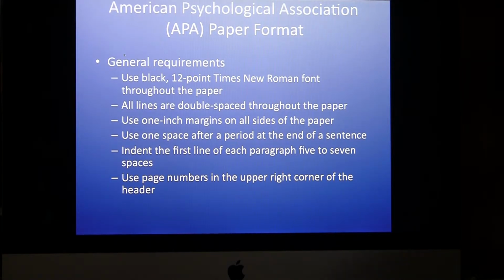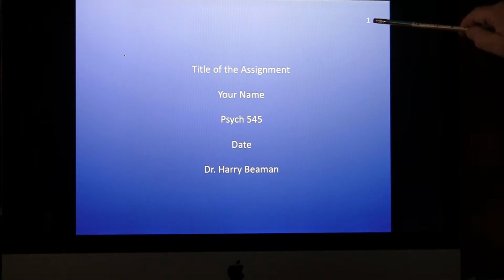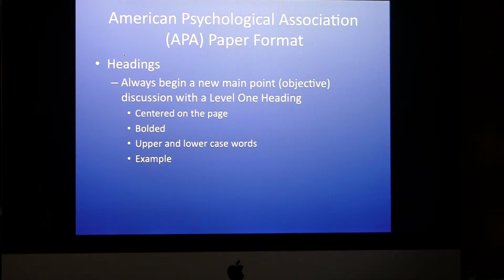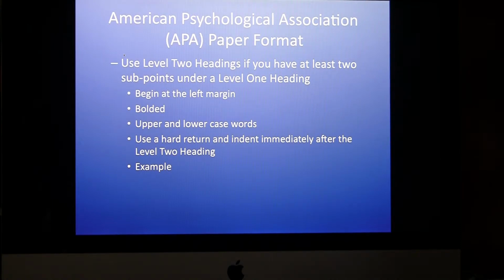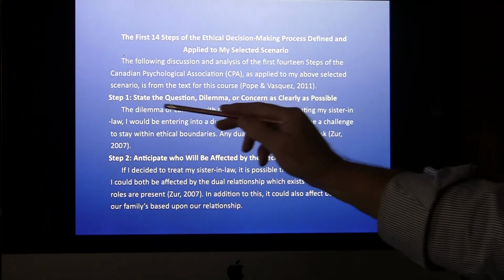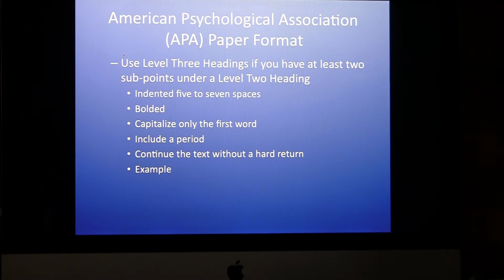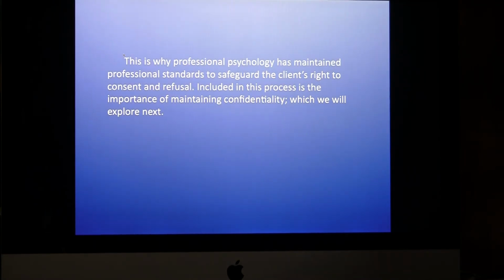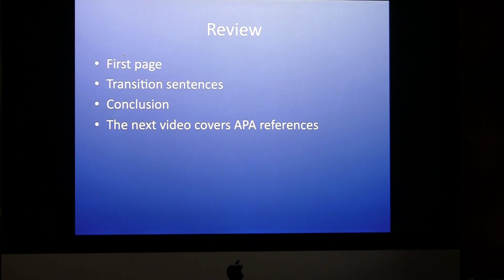Psych 545 APA Paper Format.mts